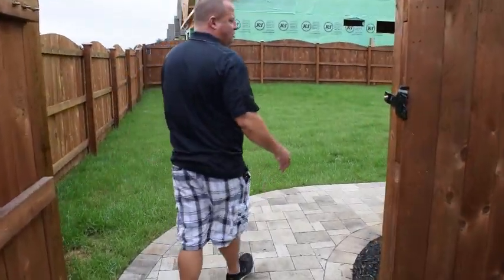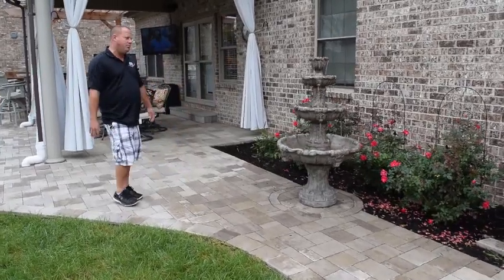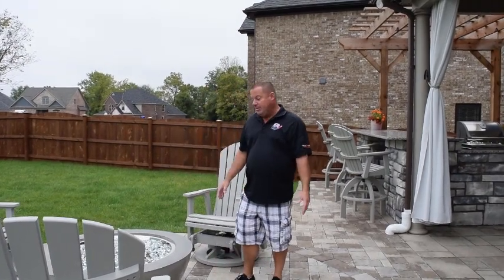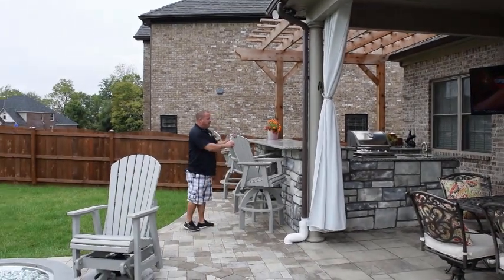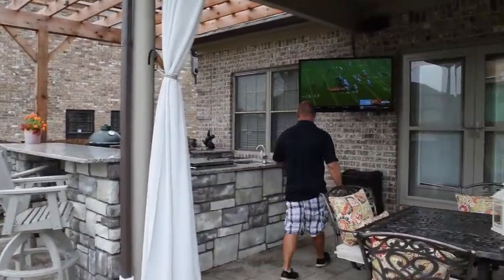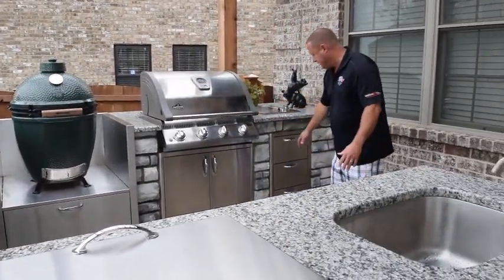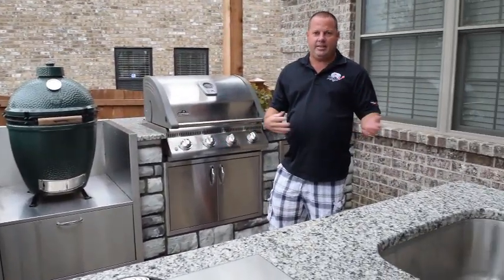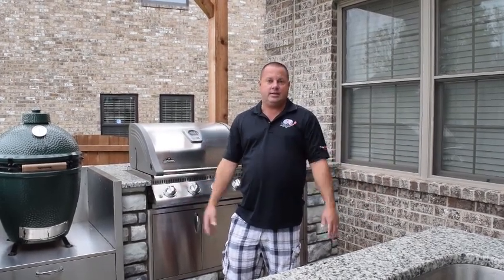The Remarkable Reveal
Our Monthly Project Showcase is here and we are thrilled to share this renovation! This subdivision backyard is anything but cookie cutter, with their unique glass fire pit, amazing outdoor kitchen, and gorgeous paver patio and outdoor entertainment area. Take a few minutes and enjoy this remarkable transformation.

Interested in having a patio or outdoor living area installed at your central Kentucky home? Find out more about having H2O Designs install a patio for you

What about a fantastic outdoor kitchen space!

Interested in having a fire pit installed at your Lexington area home? Find out more about having H2O Designs install a fire pit for you

What about having a water feature installed at your central Kentucky home? Find out more about having H2O Designs install a water feature for you

Already have a water feature, but need some help with it? We repair leaks, provide one-time or ongoing maintenance, and provide you with the best service in the central Kentucky area. Find out more about our maintenance services